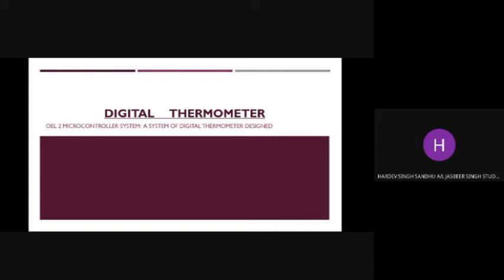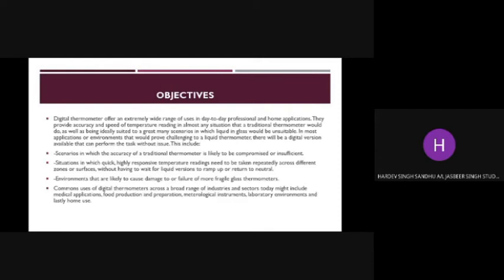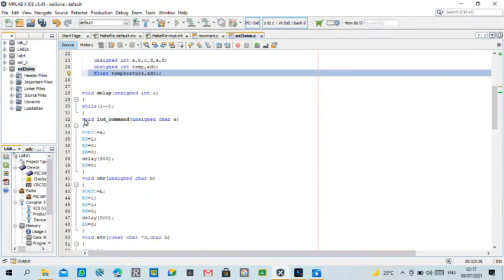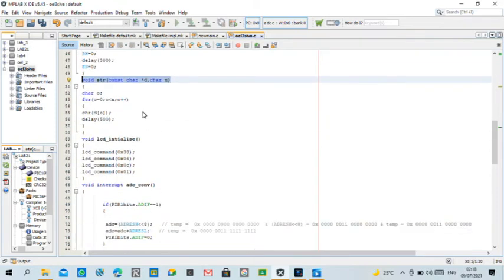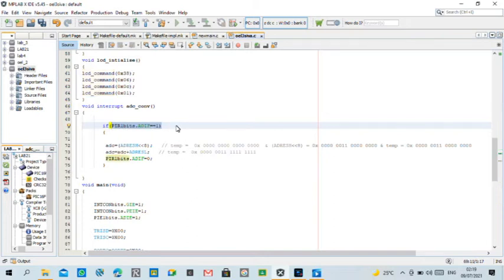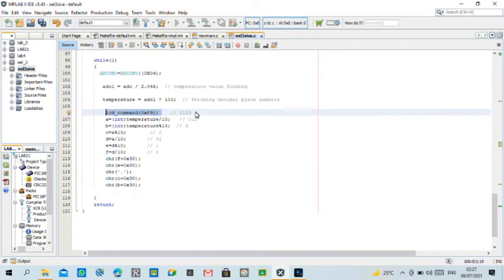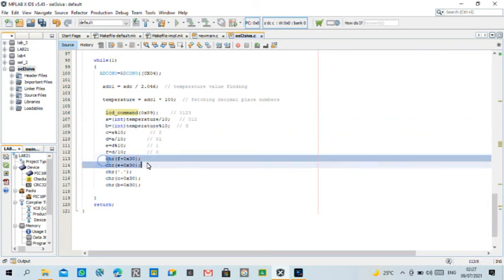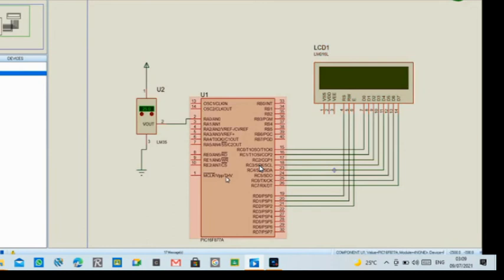SENSOR TEMPERATURE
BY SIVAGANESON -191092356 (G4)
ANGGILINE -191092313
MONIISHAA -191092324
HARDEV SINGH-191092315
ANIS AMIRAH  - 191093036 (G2